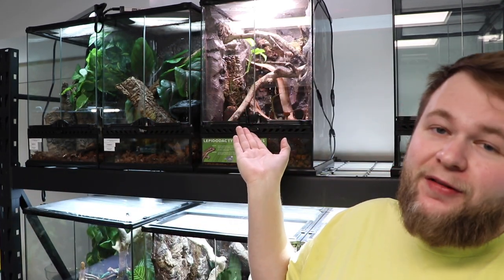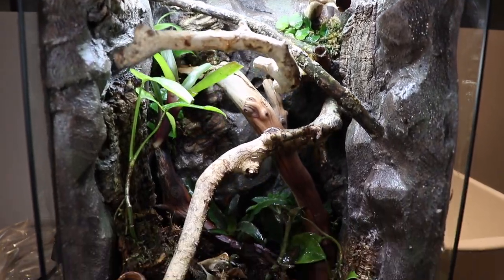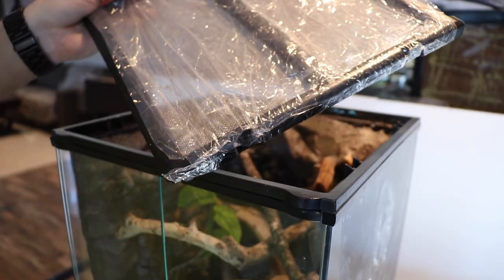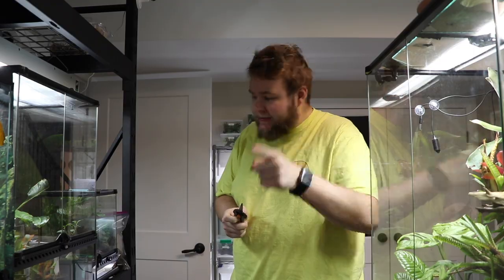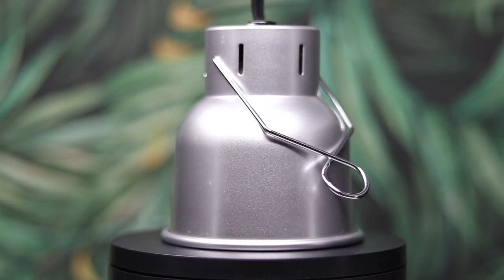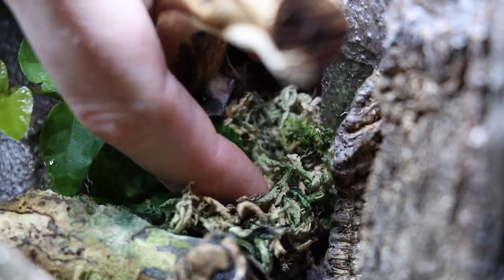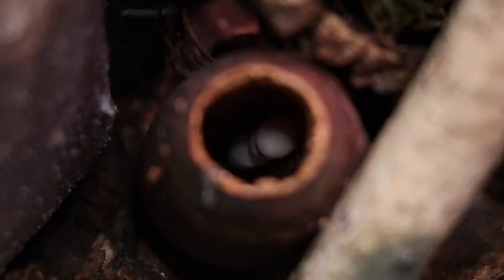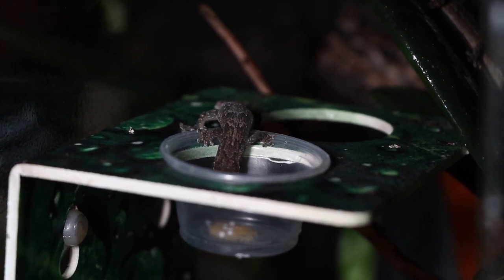BIOACTIVE MOURNING GECKO BUILD!! | NEW AND IMPROVED!!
Building a new and improved bioactive mourning gecko tank! Using the Exo Terra Nano Reptile Dome to its fullest and providing some enrichment for the geckos. Mourning geckos make for great hands-off pets!   Links 👇